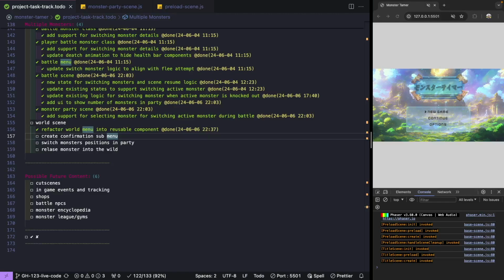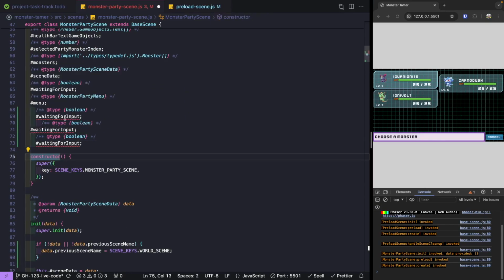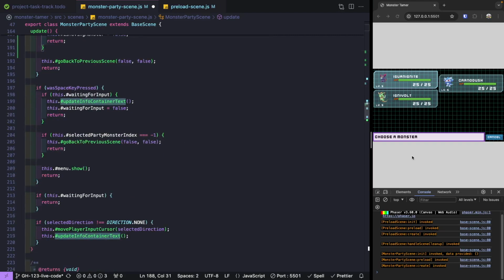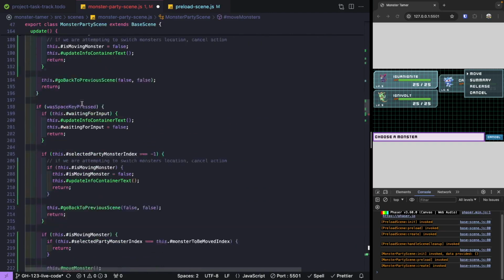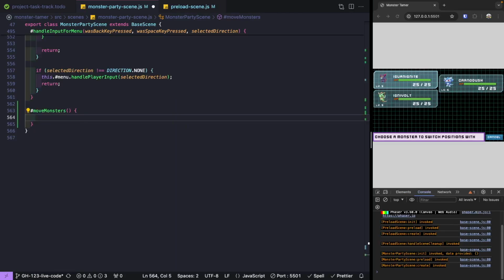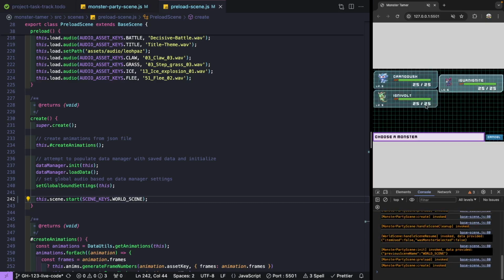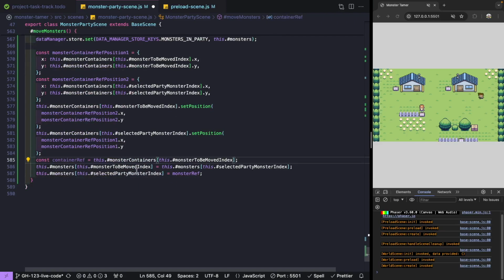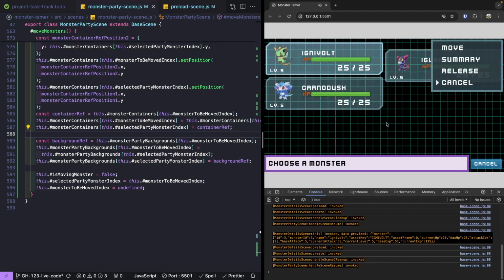Monster Tamer - RPG Tutorial with Phaser 3 - Ep. 118 - Multiple Monsters Part 9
In this video, we continue working on our multiple monsters feature and updating the monster party scene. We focus on adding new logic to support updating the monsters order in the party.

Video Chapters
0:00 - Intro
0:19 - Update monster party scene to have fallback
3:55 - Update input handling
6:53 - Move monster logic
8:47 - Implement moveMonsters method
11:12 - Update game objects positions
15:30 - Thanks and links to other content